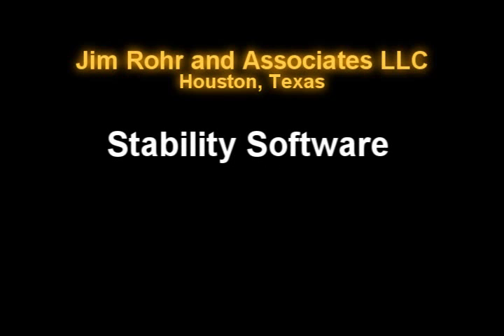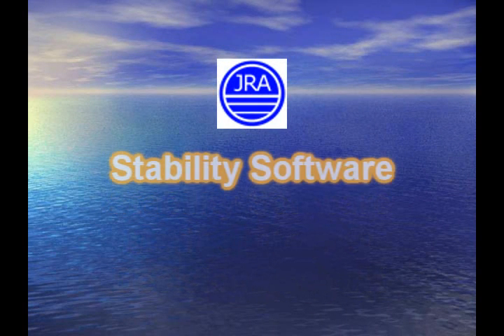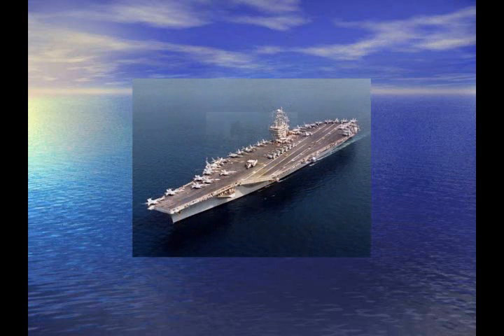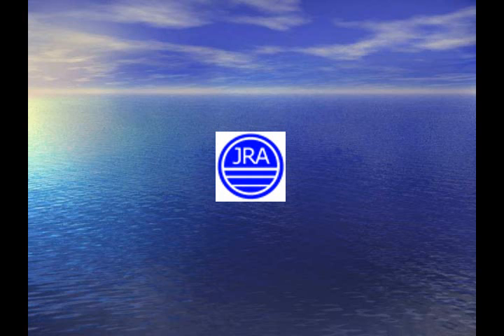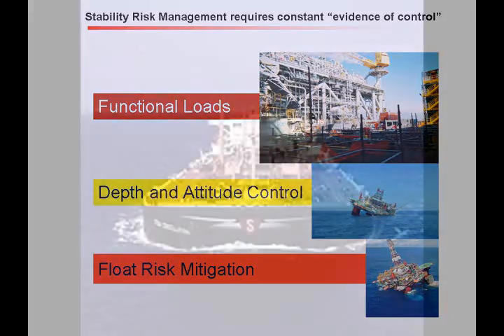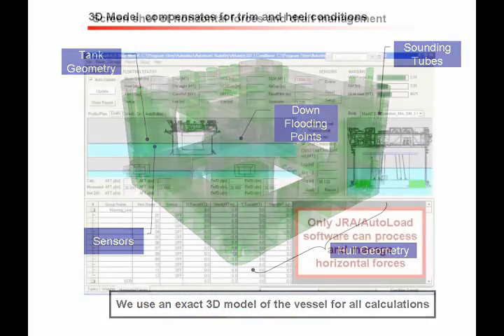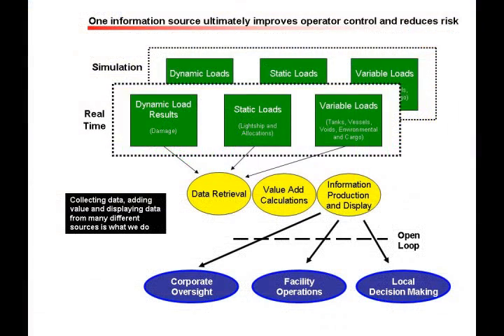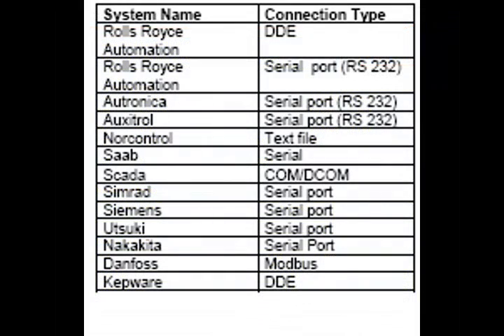Jim Rohr and Assoc. Oil Rig and Ship Stability Systems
We are the USA leading provider of marine integrity and stability management solutions for offshore oil rigs and ships. Our client list includes BP, Conoco, Shell, Anadarko and others.